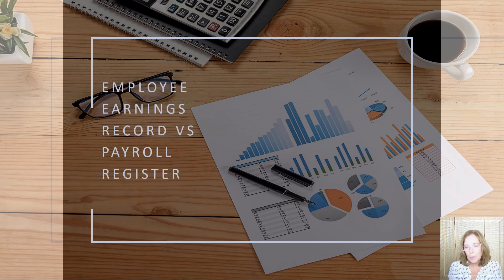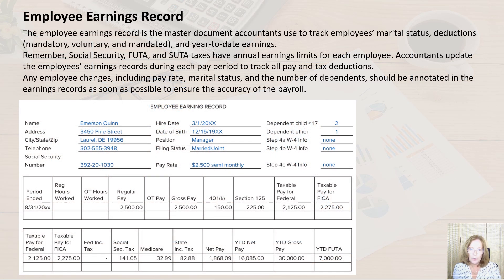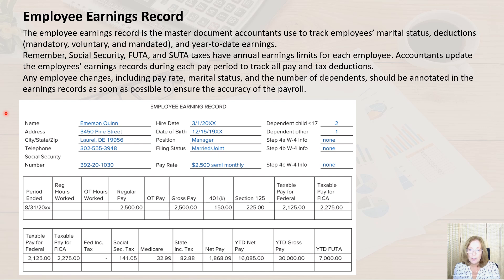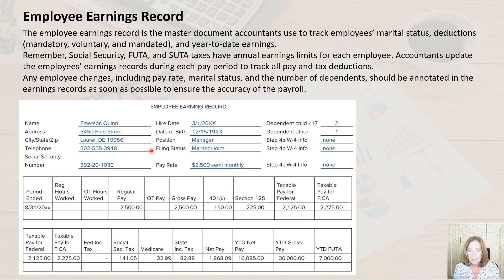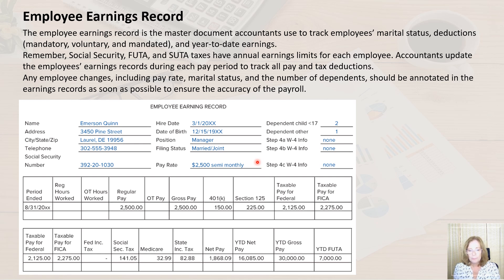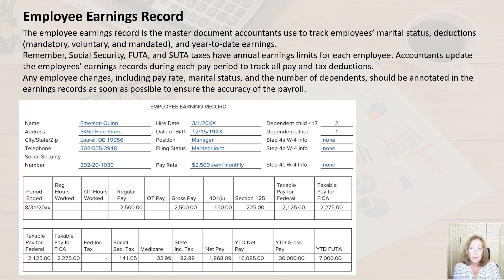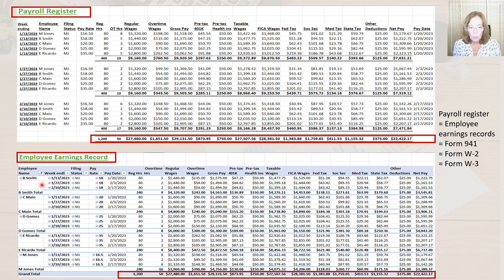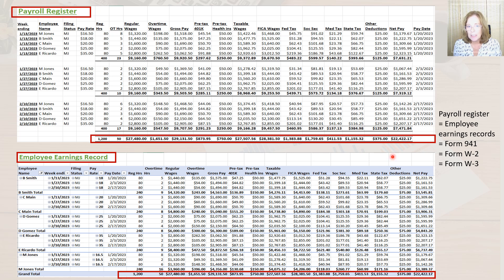Payroll Accounting: Employee earnings record vs Payroll register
The employee earnings record is the master document accountants use to track employees’ marital status, mandatory, voluntary, and mandated deductions, and year-to-date earnings. It's important for payroll accountants to be able to distinguish the Employee Earnings Record vs Payroll Register.
In this video, we’ll look at the employees’ earning records which forms the link between the accounting and the human resource departments, and we’ll compare it to the payroll register and demonstrate the detailed steps by using practical examples. These detailed steps are important for you to understand, and you will need to be able to apply this knowledge in your homework and the unit exams.
Are all of the steps clear? In what area do you need more practice?